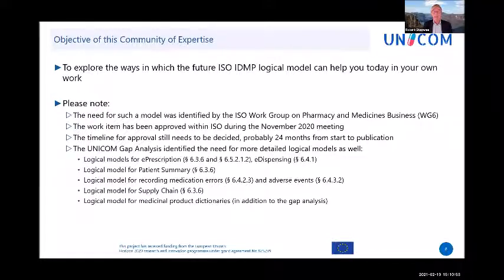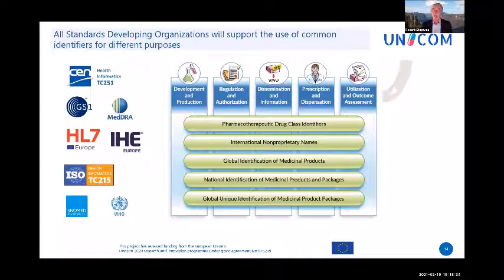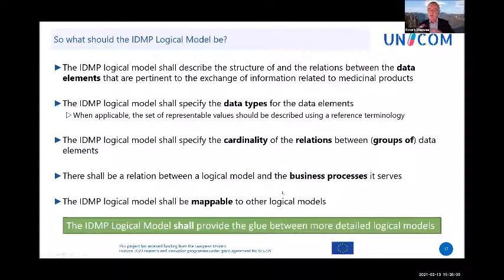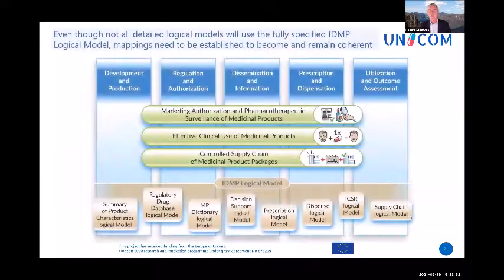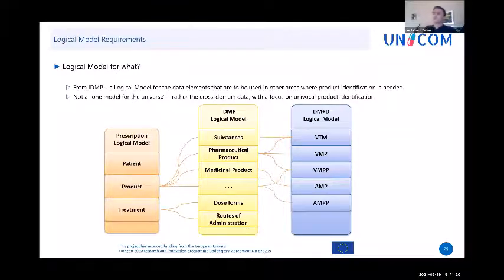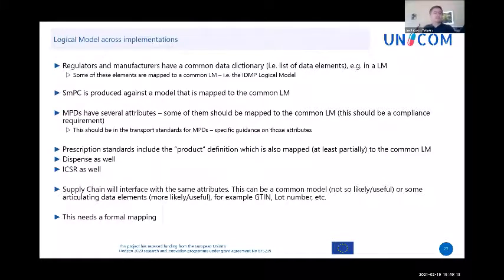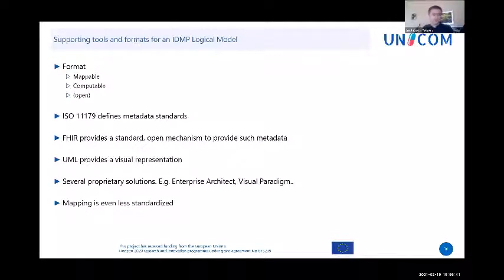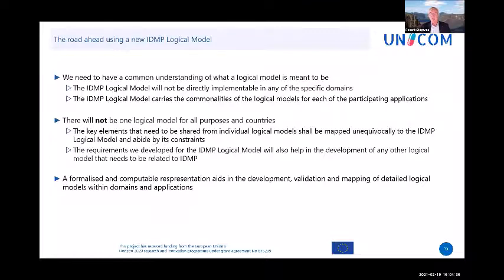2021 01 22 UNICOM COMMUNITY OF EXPERTISE: A IDMP LOGICAL MODEL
The UNICOM project has compiled and published a set of requirements for a new IDMP logical model, which shall be technology independent. The presenters will share with you the content and creation process of the deliverable. With the panelists we will discuss the role of an IDMP logical model and how this document can contribute to its development by ISO/TC 215 Health Informatics WG6.

Currently, the IDMP data model is described by partial logical models across the different standards making up the IDMP set of standards and by HL7 v3 based specifications in some of the technical specifications. The ISO group of experts will take these requirements as input for the development of a new ISO IDMP logical model. Our discussion of the requirements will also be made available to the ISO experts, as they join the conversation.

Presenters:

Robert Stegwee (Nictiz/CEN – WP 1)
José Costa Teixeira (IHE – WP 1)

Panelists:

Giorgio Cangioli (HL7 – WP 1)

Noel Diamant (AGES – Austria – WP 3)

Julie James (Blue Wave Informatics – WP 9)

Jeff Martin (SMPA – Sweden – WP 1 and WP 4)

Lise Stevens (ISO)

Moderators:

Christian Hay and Maayke Klinkenberg (WP 1)